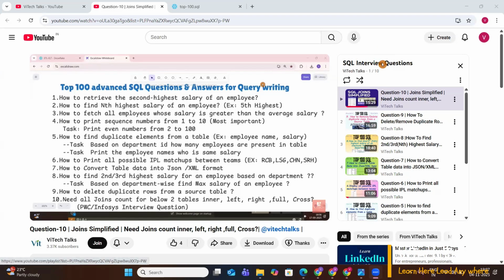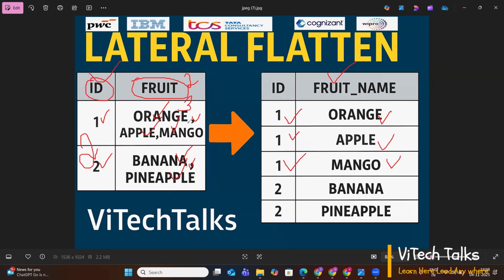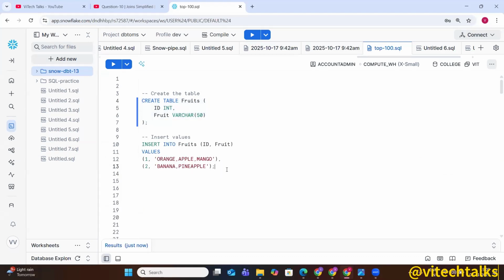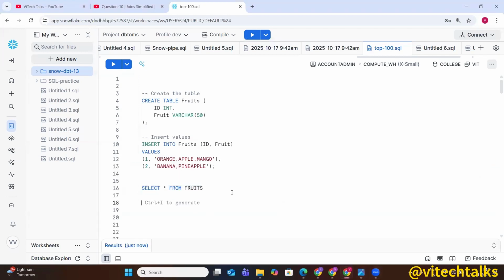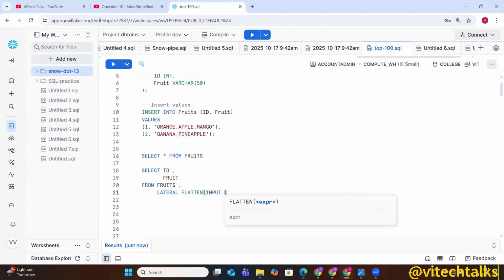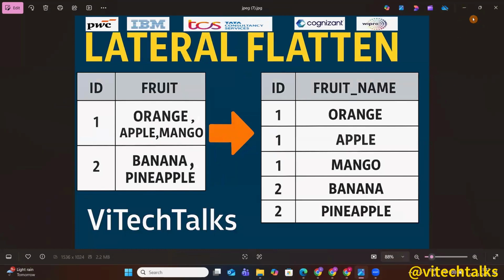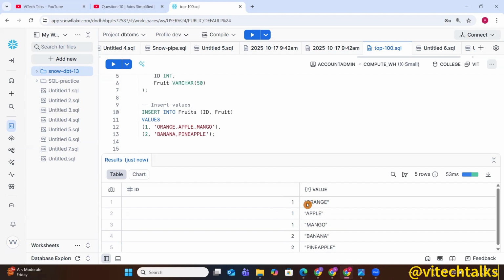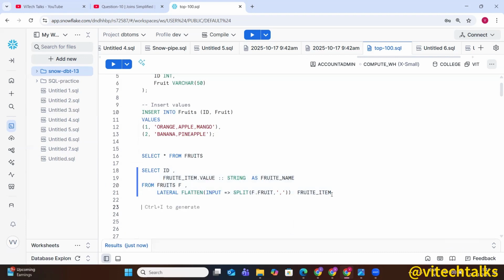Question-11 | How to Split Comma-Separated Values into Rows in SQL | LATERAL FLATTEN Explained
Welcome to ViTech Talks here you can learn
Top 100 SQL Advanced Questions and answers :

In this tutorial, we demonstrate how to use the powerful combination of LATERAL FLATTEN and SPLIT in Snowflake SQL to transform a single string of comma-separated fruits into multiple rows. This is especially useful when working with semi-structured data or cleaning up string lists for analysis.
📌 What you'll learn:

How to create and insert data into a sample Fruits table
How to use the SPLIT function to break strings into arrays
How LATERAL FLATTEN helps convert arrays into rows
Practical use case for flattening string lists in SQL

💡 Perfect for beginners and intermediate SQL users looking to master data transformation techniques in Snowflake!

Learning & Tutorials:
Career & Job Search:
Tech & Industry Trends:
Engagement & Community:
Snowflake jobs
Snowflake Openings
snowflake Tutorial
Snowflake Training
 General SQL Interview Questions

🔹 Bonus Tags for Broader Reach